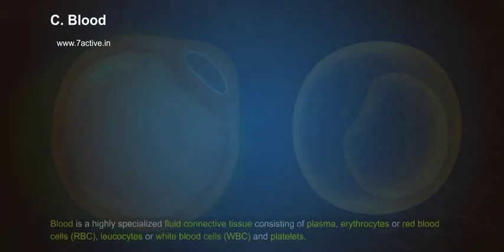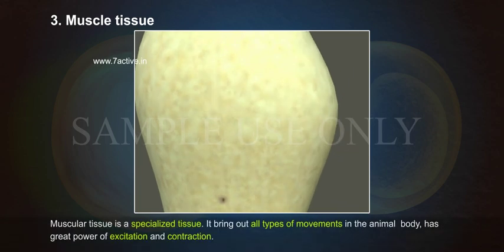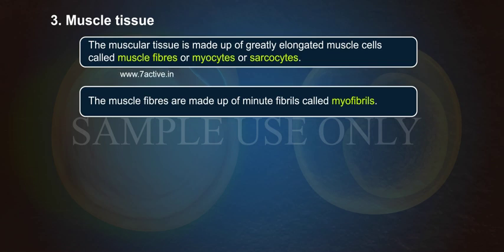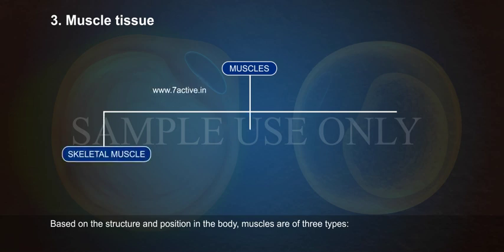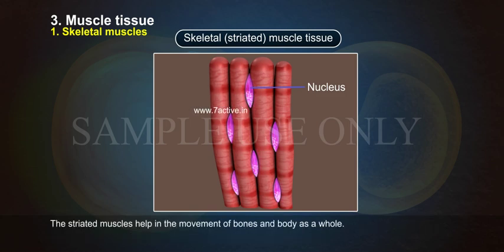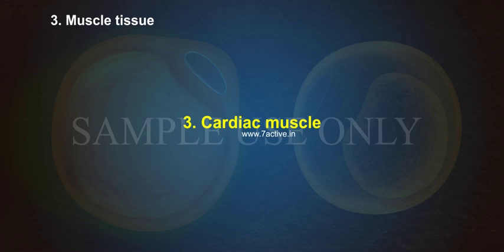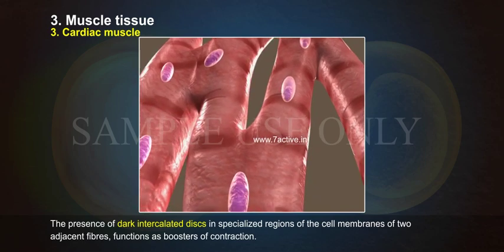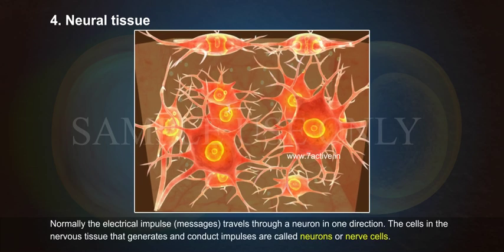CONNECTIVE TISSUE _ PART 02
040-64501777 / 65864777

7 Active Technology Solutions Pvt.Ltd. is an educational 3D digital content provider for K-12. We also customise the content as per your requirement for companies platform providers colleges etc . 7 Active driving force "The Joy of Happy Learning" -- is what makes difference from other digital content providers. We consider Student needs, Lecturer needs and College needs in designing the 3D & 2D Animated Video Lectures. We are carrying a huge 3D Digital Library ready to use.

Blood: Blood is a highly specialized fluid connective tissue consisting of plasma, erythrocytes or red blood cells (RBC), leucocytes or white blood cells (WBC) and platelets. Blood is the main circulatory fluid that helps in the transport of various substances. For more detail about blood, you will learn in chapters Body Fluids and Circulation.Muscle tissue:Muscular tissue is a specialized tissue. It bring out all types of movements in the animal body, has great power of excitation and contraction.The muscular tissue is made up of greatly elongated muscle cells called muscle fibres or myocytes or sarcocytes.The muscle fibres are made up of minute fibrils called myofibrils.Musclefibres contract (shorten) in response to stimulation, then relax lengthen and return to un-contracted state in a coordinated fashion.In general, muscles play an active role in all the movements of the body.Based on the structure and position in the body, muscles are of three types;Skeletalmuscle,Smooth muscle, andCardiac muscle.
Skeletal muscles: The striated muscles are generally found attached to the skeleton except the muscles of tongue. Hence these muscles are called skeletal muscles.In a typical muscle such as biceps, striated (striped) skeletal muscle fibres are bundled together in a parallel fashion and it is enclosed by a tough connective tissue sheath.The striated muscles help in the movement of bones and body as a whole.Smoothmuscles:The smooth muscle is composed of elongated spindle shaped fibres with tapering ends and do not show striations.Smooth muscles are found in many parts such as dermis, iris and ciliary body of eye, wall of gut, ducts of glands, genital ducts, blood vessels and urinary bladder,It is independent of the will of the organism. Hence it is also called involuntary muscle.Cardiac muscles: The muscles found in the wall of heart are called cardiac muscles.The presence of dark intercalated discs in specialized regions of the cell membranes of two adjacent fibres, functions as boosters of contraction.Intercalated discs allow the wave of contraction to be transmitted from one cardiac cell to the other.Neural tissue: Neurons forms the structural and functional unit of nervous tissue.It is responsible for coordinating and controlling many body activitiesNormally the electrical impulse (messages) travels through a neuron in one directionThe cells in the nervous tissue that generates and conduct impulses are called neurons or nerve cells.